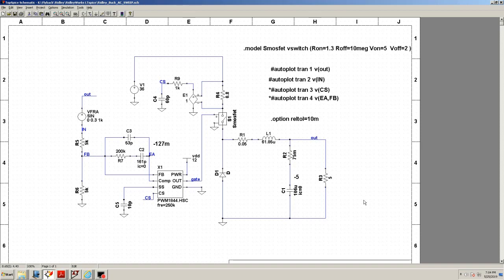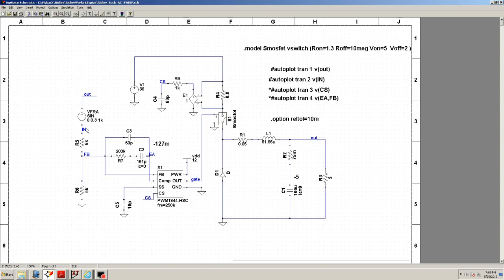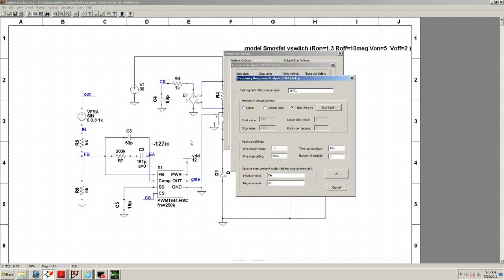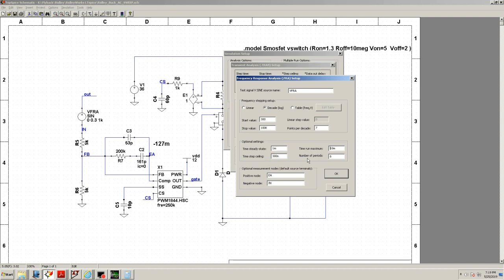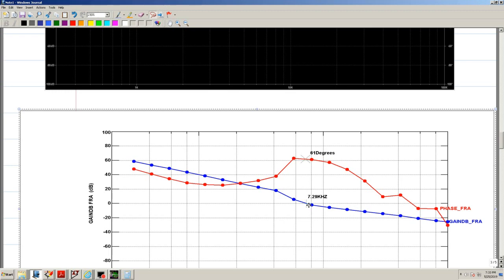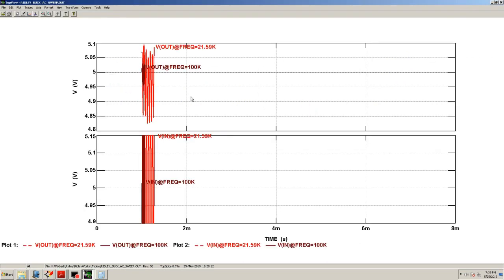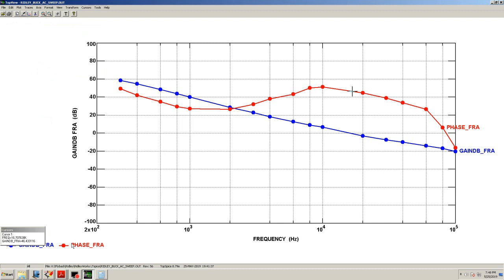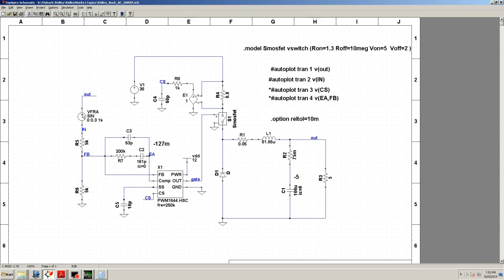FRA using TopSPICE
This is a redo of the last video. In this video, I show a new FRA (Frequency Response Analyser) feature in TopSPICE. You can extract an AC loop response (Gain and Phase) using switching model. Only some simulator can do this function. I show how to setup the simulator and how to plot the loop gain and phase. If you are a University or college student, and if you show proof that you are a student and mention my name, you will get 50% discount off of the price.